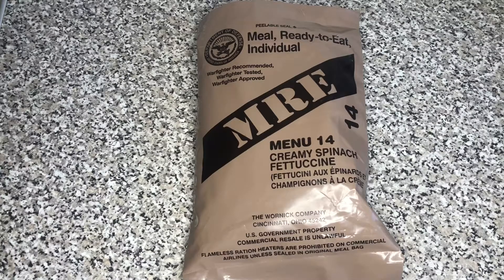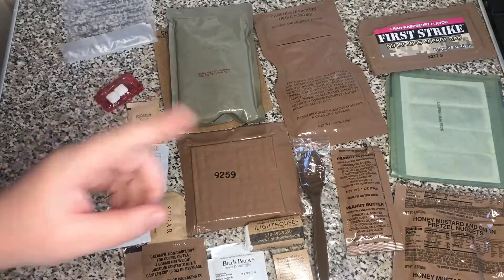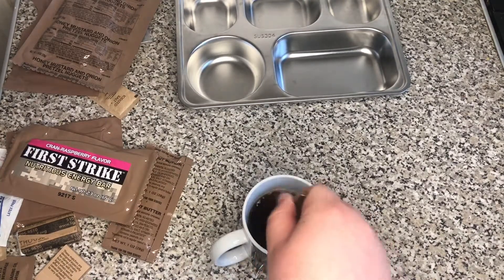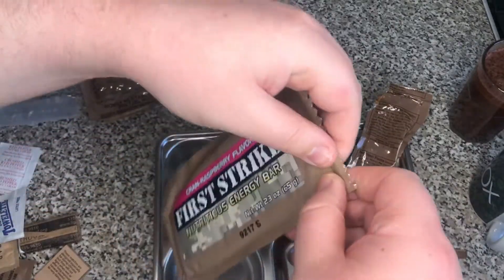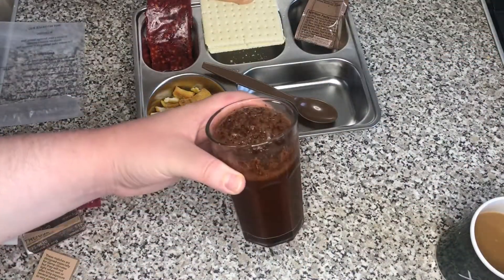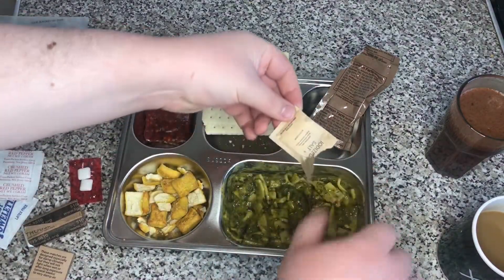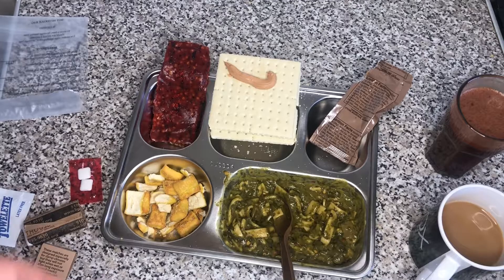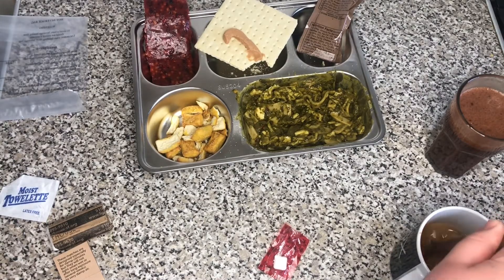MRE Menu 14 - Creamy Spinach Fettuccine Part Two: 2019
Thank you so much for joining me on this two part journey across the years!